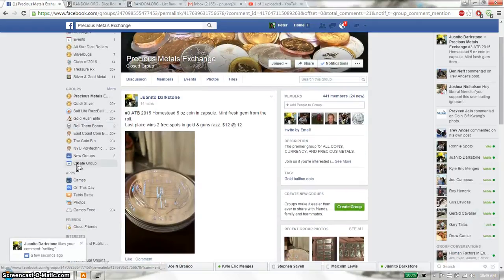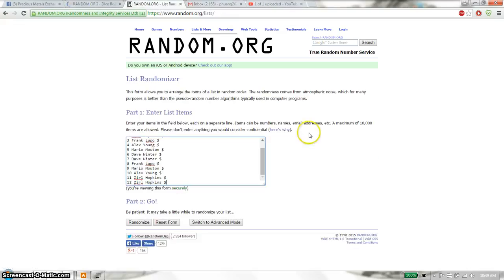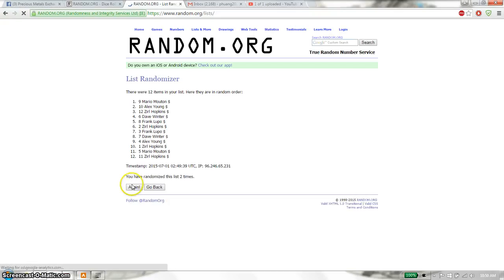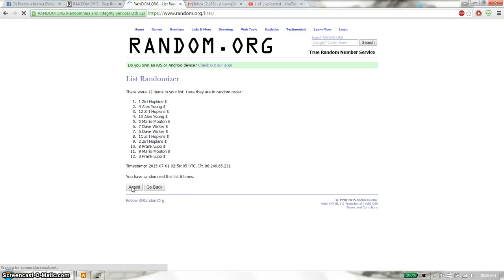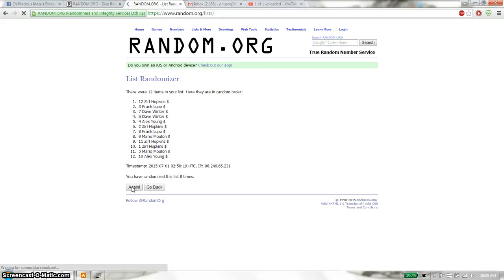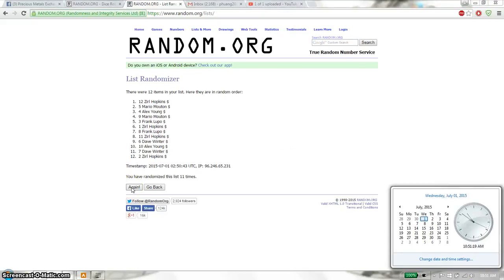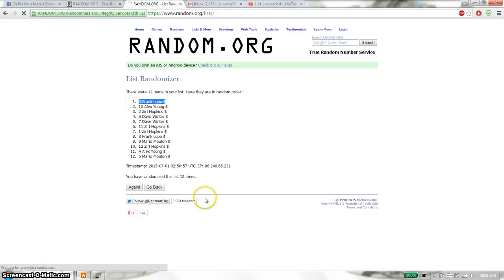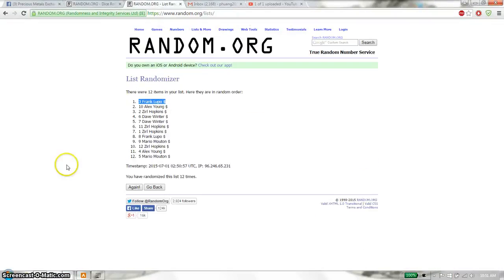5 oz homes